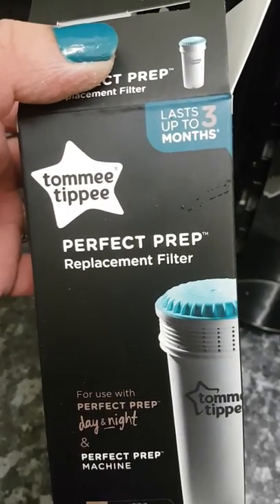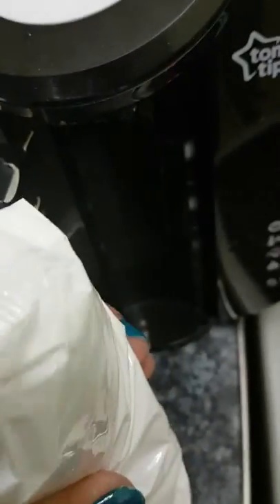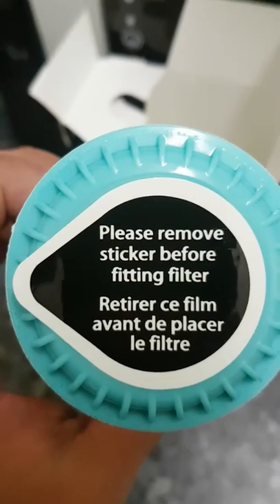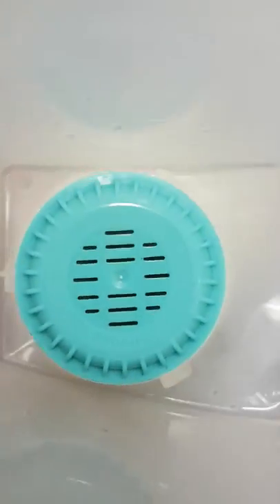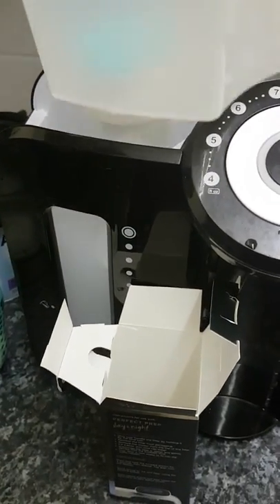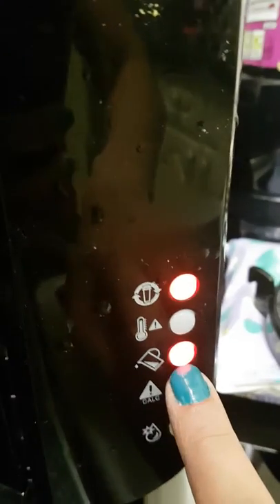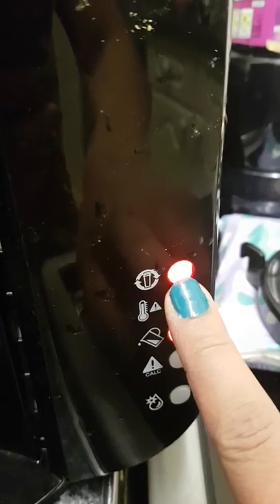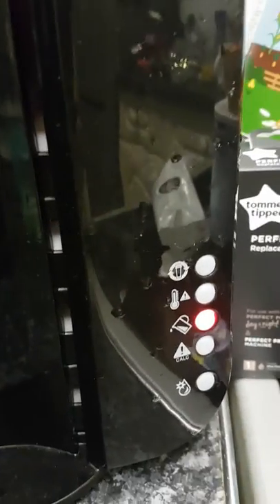Prefect prep filter replacement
Tommee tippee perfect prep replacement  filter.